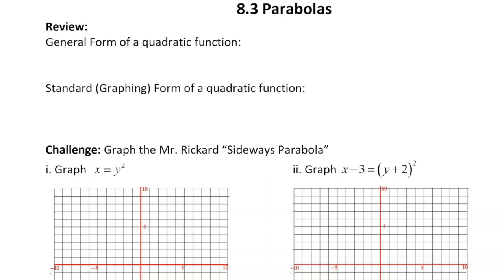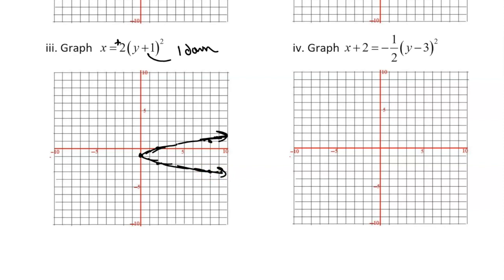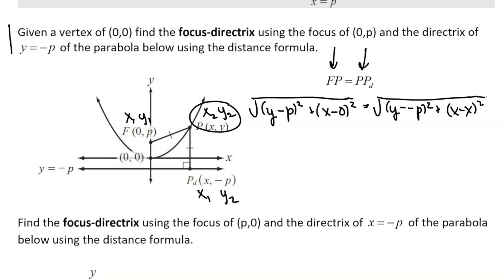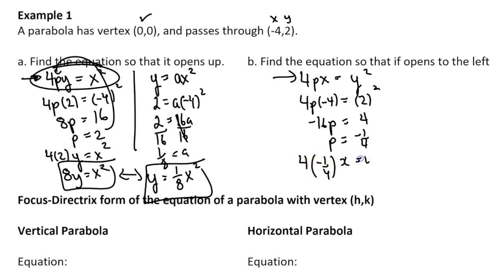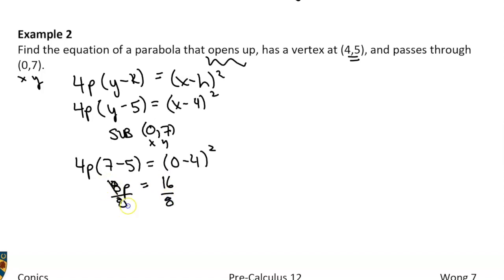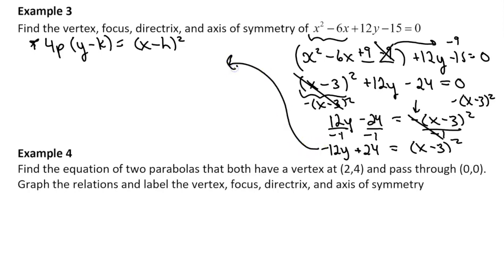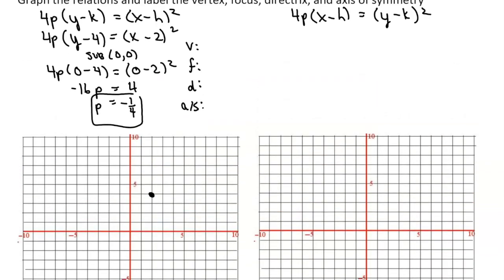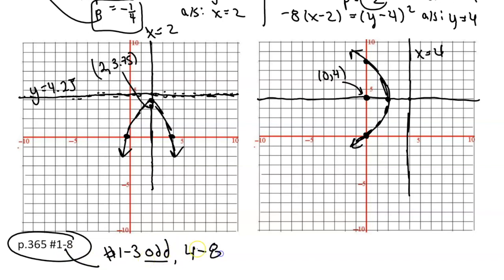Pre-Calculus 12 - 8.3 Parabolas